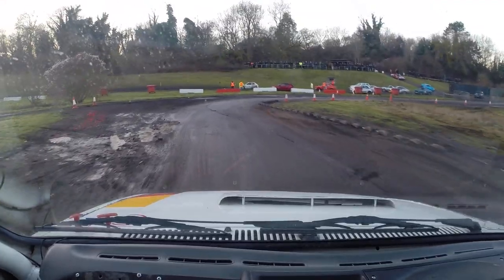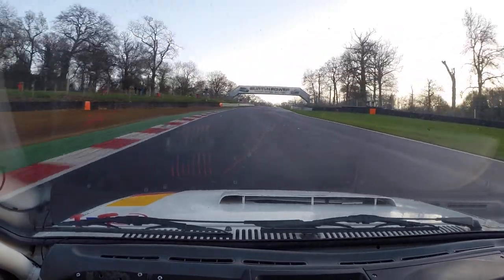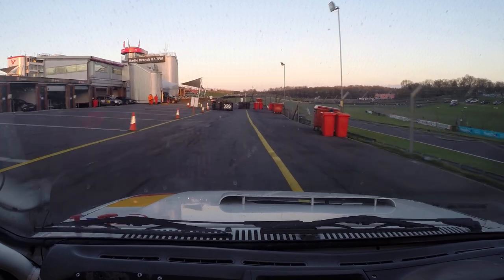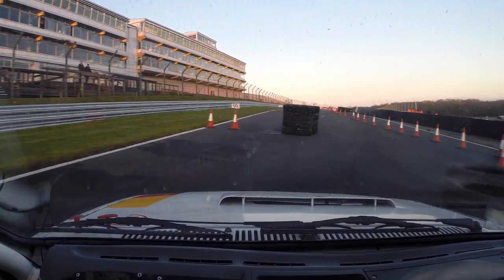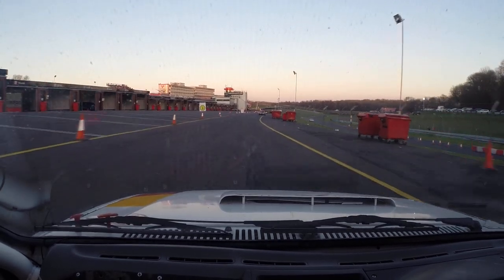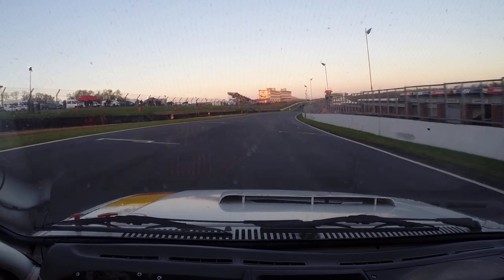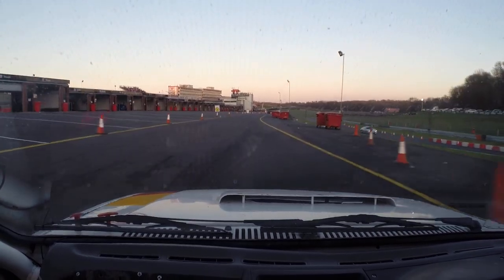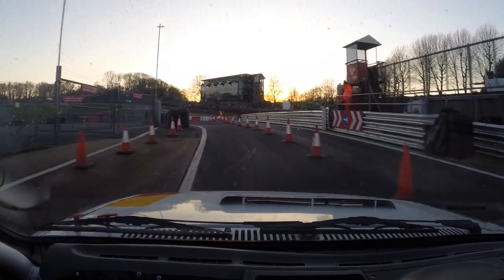brands hatch winter stages 21/01/23 special stage 7